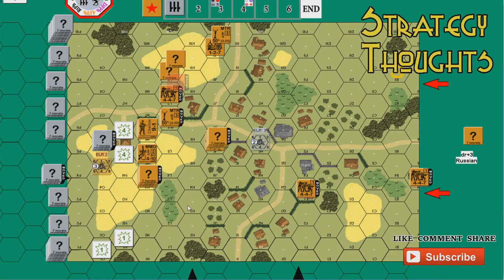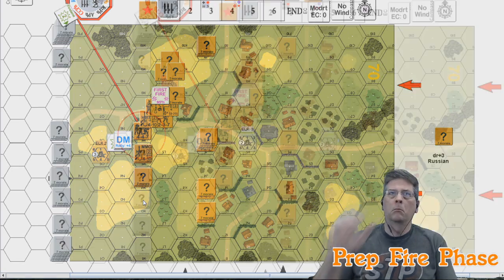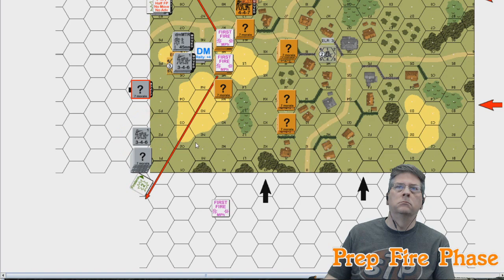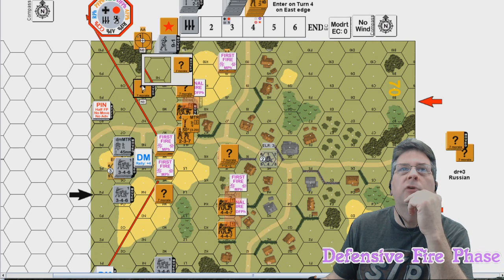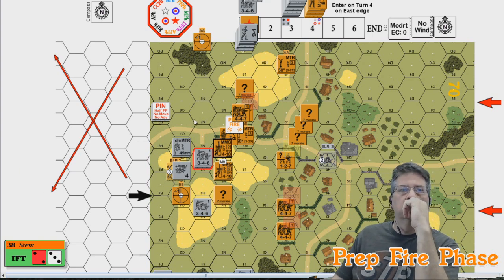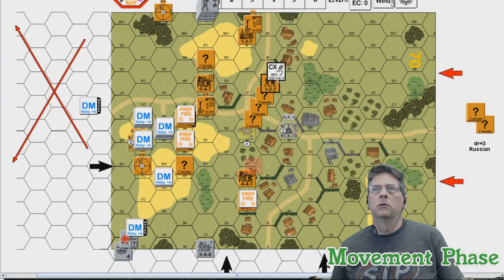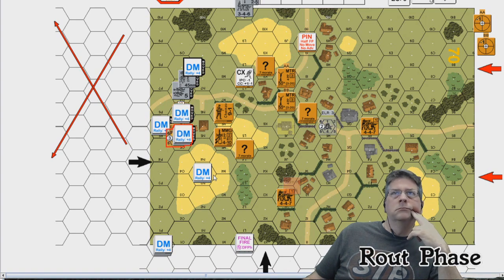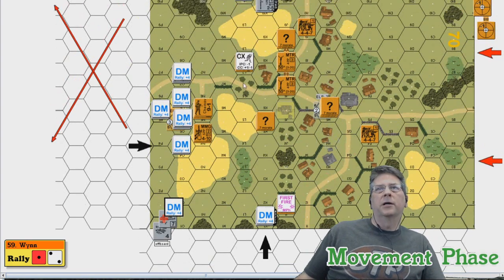ASL Tournament: SIOUX CITY ASL Round 2 Q6 Per L'Onore Di Roma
Advanced Squad Leader

Round 2 of the Sioux City Street Fighting Tournament
Opponent Wynn Polnicky
Italians vs Russians in a Village fight!!!
FROM   West Coast Rumble
2018 Tournament Scenario Pack
LONE CANUCK Publishing

George puts out some great stuff!!!